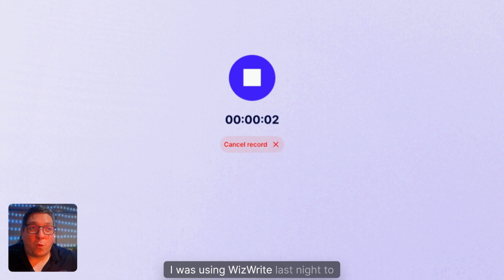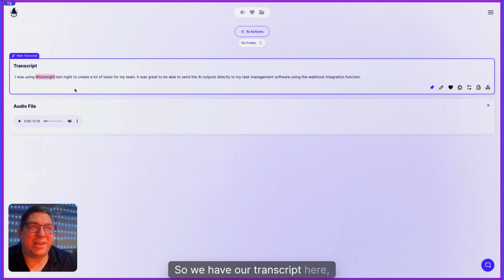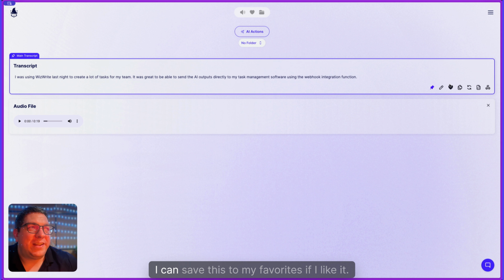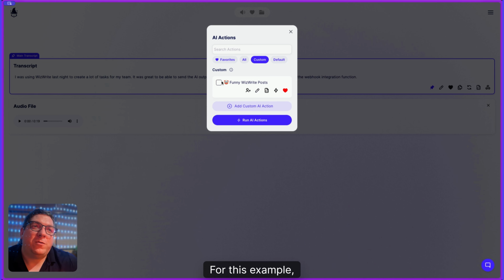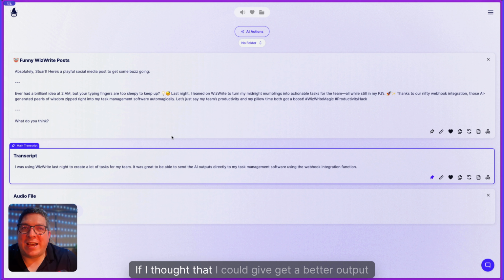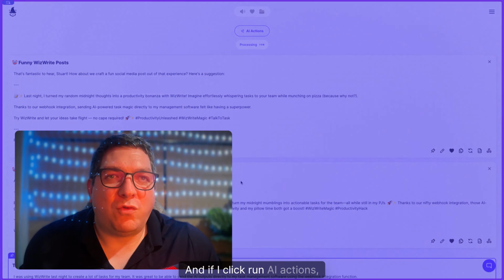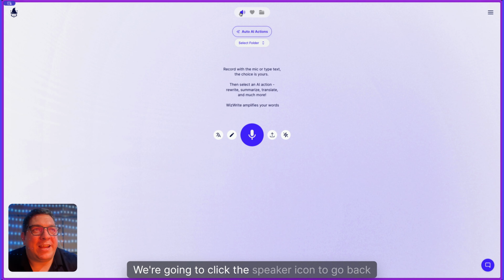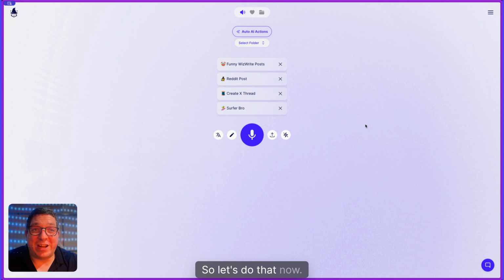How to Transcribe and Automate Voice Recordings with WizWrite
Unlock the power of seamless voice-to-text transcription and automation with WizWrite! In this comprehensive tutorial, we dive into the essential features of WizWrite, showing you how to effortlessly record your voice, transcribe audio, and automate tasks with ease.

🌟 Key Highlights:
- Two Methods to Transcribe: Learn how to perform transcription directly within WizWrite and how to get precise AI-generated outputs.
- Hands-On Recording Demo: Watch as we record a voice note, transcribe it, and navigate through editing options.
- AI Actions & Integration: Discover how to run multiple AI actions, edit outputs, and integrate with your favorite productivity tools like Slack, Discord, and Notion.
- Automated Workflow: See how setting up AI actions in advance can save you time and streamline content generation.
- Practical Examples: Get inspired with real-world use cases to enhance your productivity and task management.

Whether you’re managing tasks for your team or looking to optimize your content creation process, WizWrite has the tools you need. Say goodbye to manual transcriptions and hello to efficient, AI-powered automation.